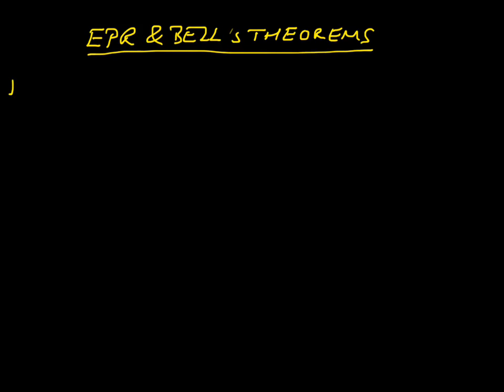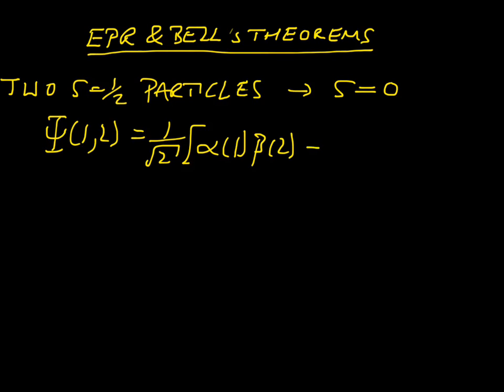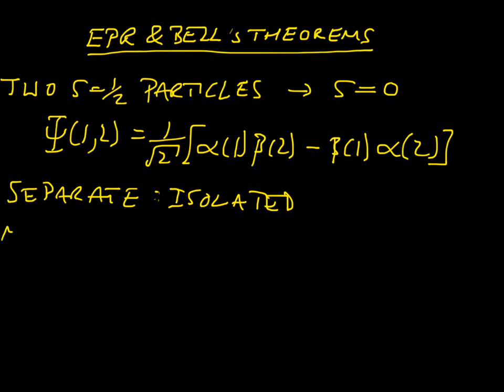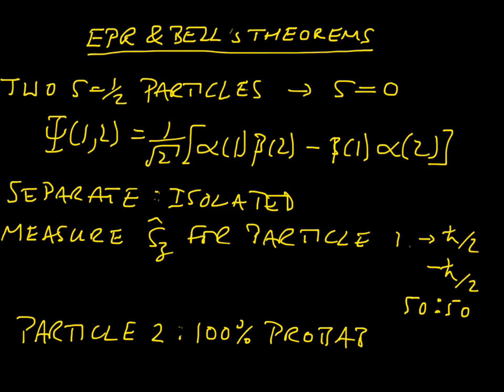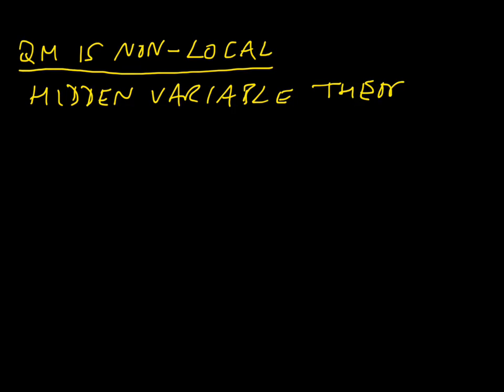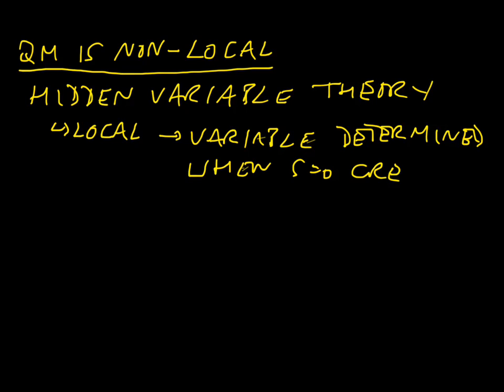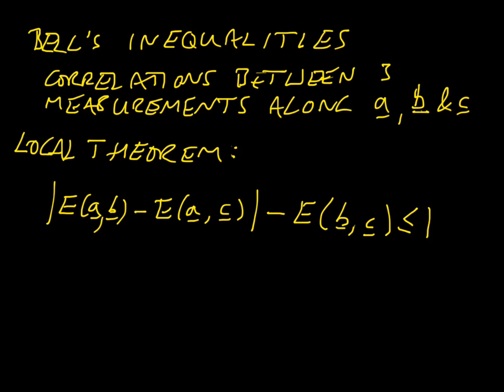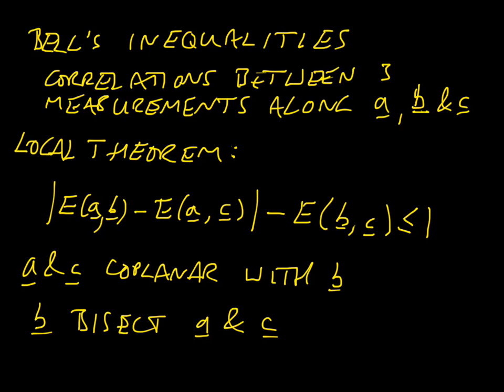EPR and Bell's theorems (a simple overview)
A brief and simple overview of how Bell's theorems apply to the EPR paradox and non-locality in quantum mechanics